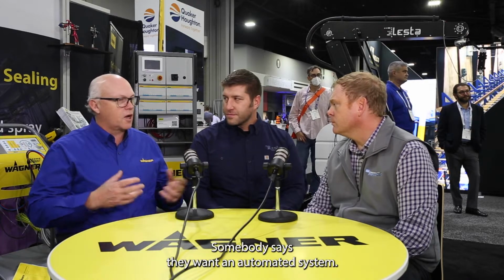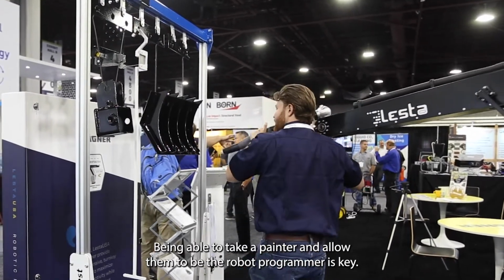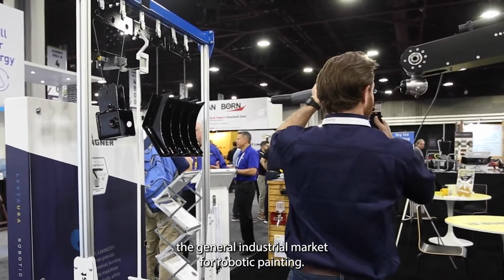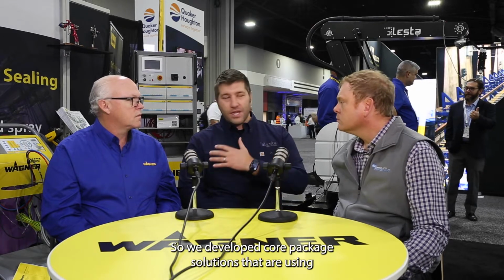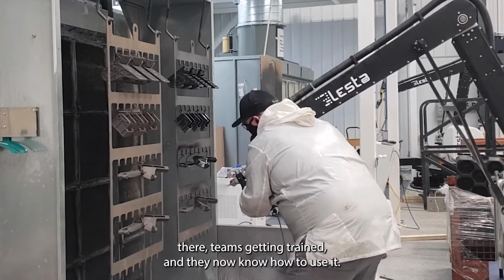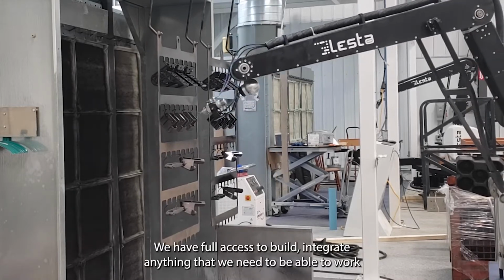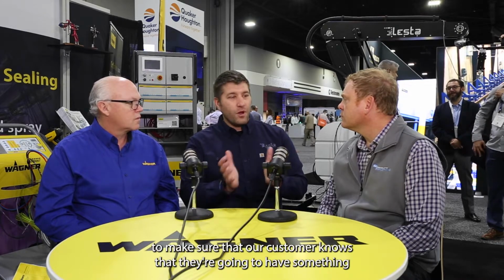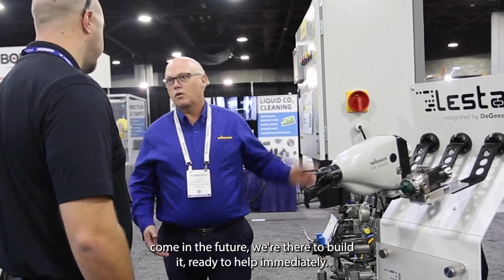Automation for Finishers | On The Line - FABTECH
In this episode, we talk with Wagner Systems and their recent partnership with Lesta USA. The partnership will deliver automated finishing solutions that are NRTL/Class I Division 1 Certified. During the interview, we discuss trends in automation for finishers and what both companies are experiencing.